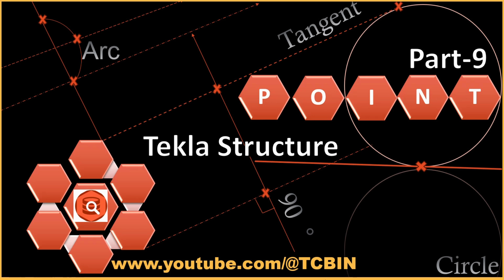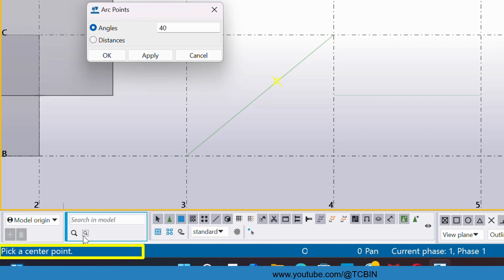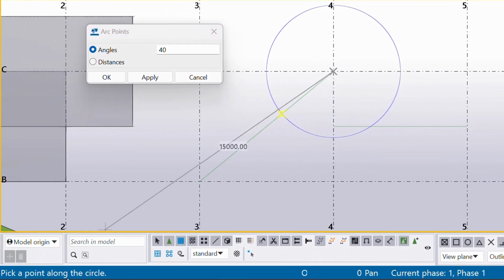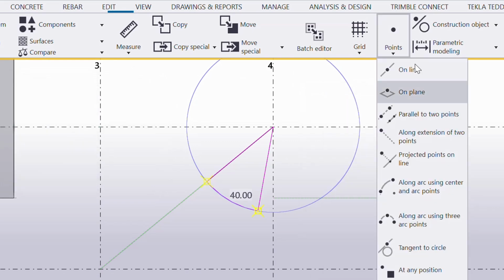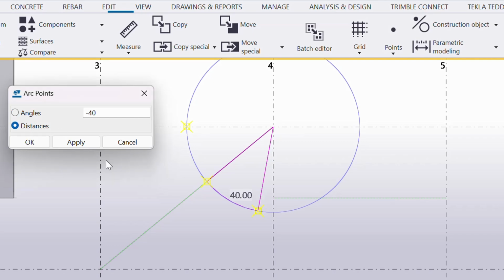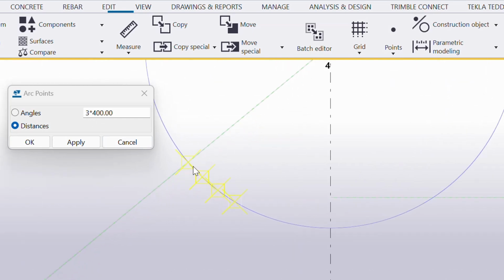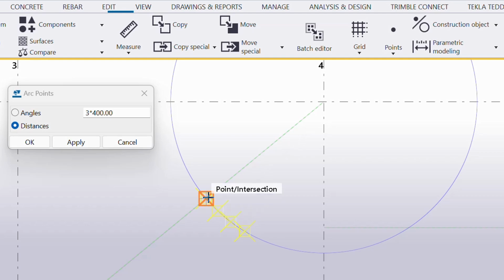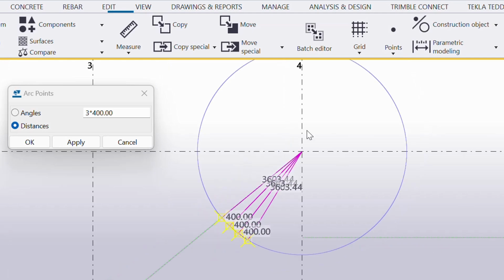Tekla Structures Construction Points Tutorial beginners Part 9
create construction points in tekla structures to speed up the work to increase the efficiency and quality of projects.

This tutorial is to understand
add points along arc using center and arc points.
create points along the arc of a circle by picking two points, the center and the arc.
user can create several points at a time with varying distance on the arc.